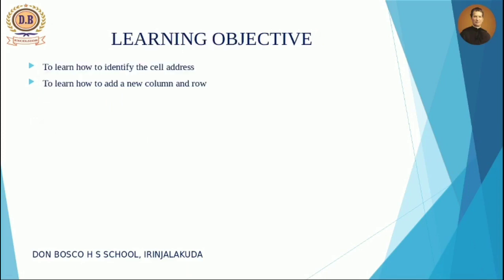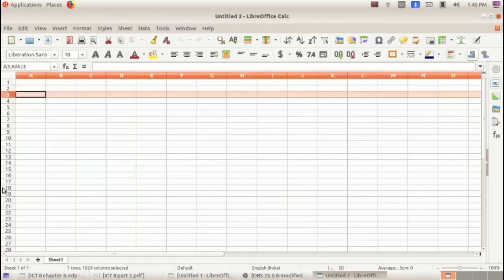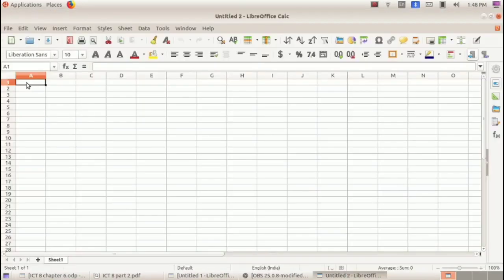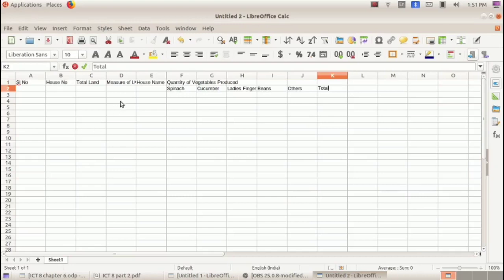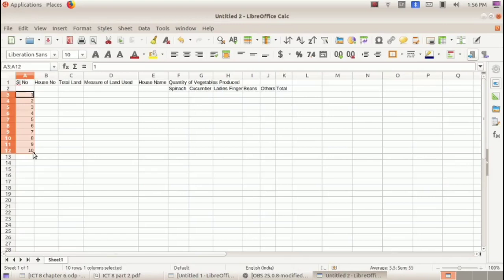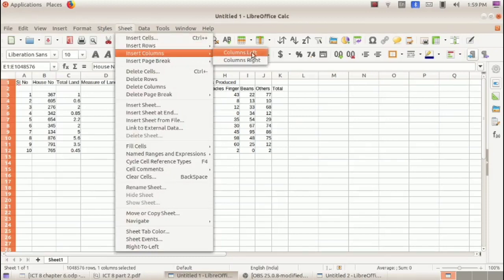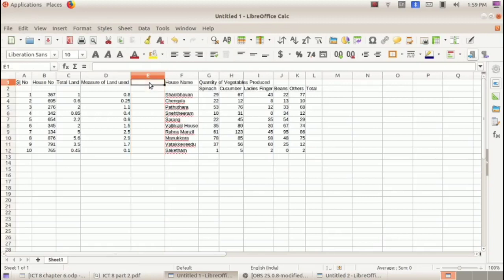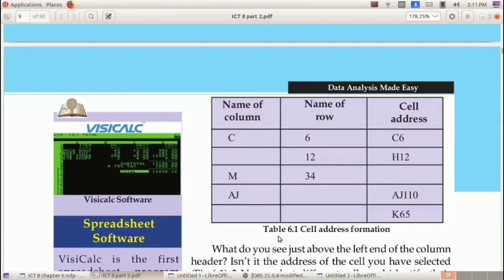ICT Class 8 Video 20